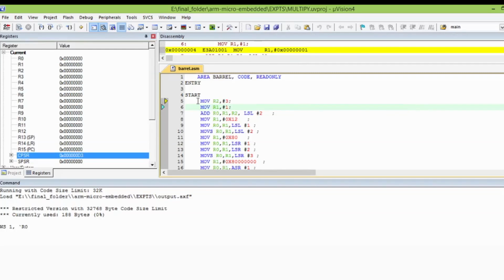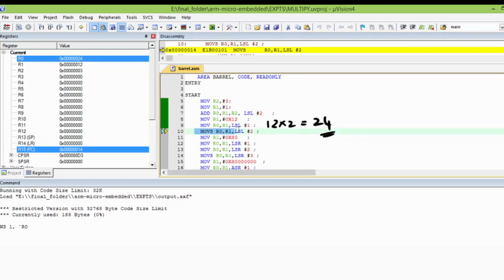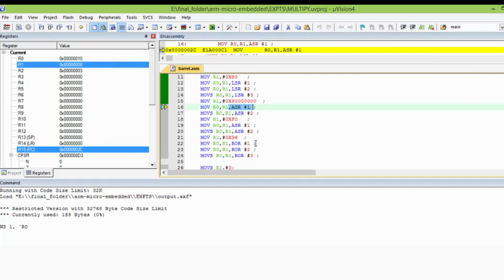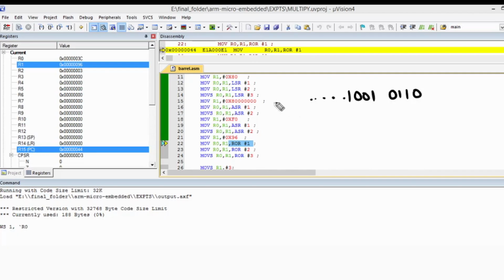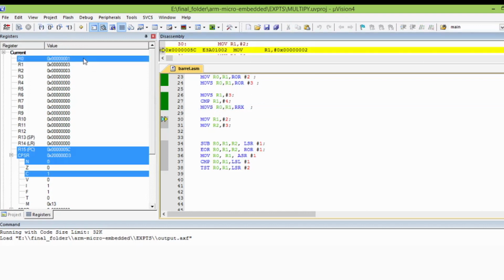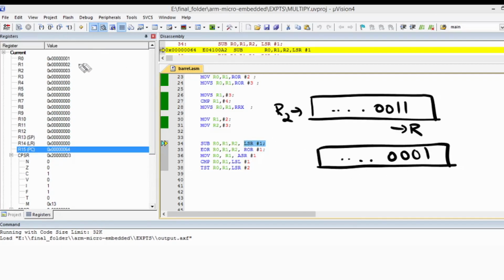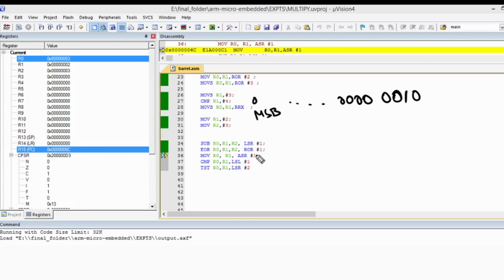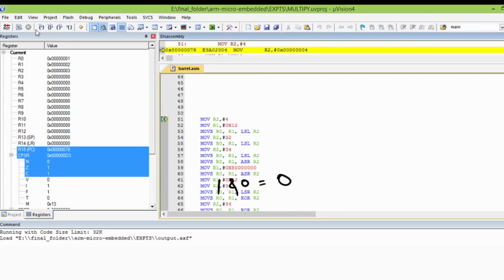ARM Barrel Shifter in Action | All Shift Operations in Keil with Register Updates | Part 4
Welcome to Part 4 of the Barrel Shifter in ARM series!
In this video, we bring everything together — running all ARM shift and rotate operations (LSL, LSR, ASR, ROR, and RRX) inside Keil IDE as part of data processing instructions like ADD, SUB, and MOV.

You’ll see:
✅ How each shift type behaves when executed on real registers
✅ How register contents change after each instruction
✅ The role of the barrel shifter and ALU during instruction execution
✅ Step-by-step explanation of what’s happening at the bit and register level

Watch the Keil simulation as the video shows real-time register updates and detailed commentary explaining how ARM handles shifting and rotation during instruction execution.

📘 In this series:

Part 1: Barrel Shifter Basics and ALU Connection

Part 2: LSL, LSR, ASR Explained with 32-bit Examples

Part 3: ROR and RRX Explained with Bit Rotation Visuals

Part 4: (This video) Running All Shift Instructions in Keil

Perfect for embedded systems students, ARM beginners, and engineers who want to see how theory meets practice inside the Keil ARM simulator.